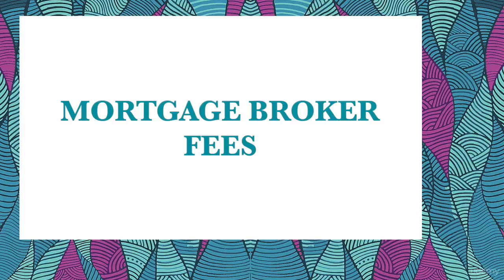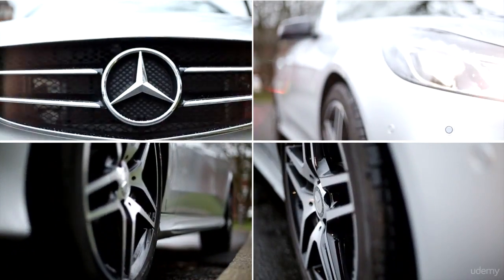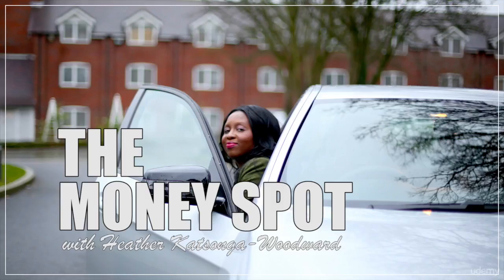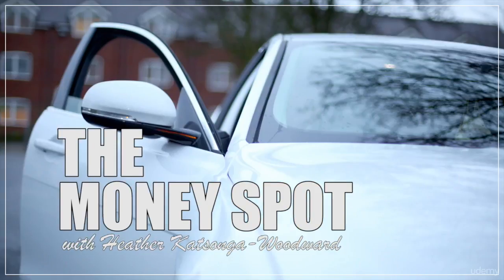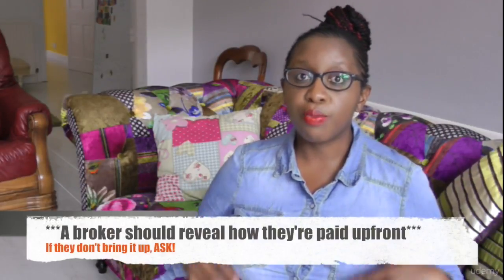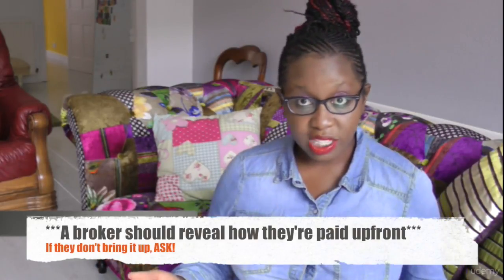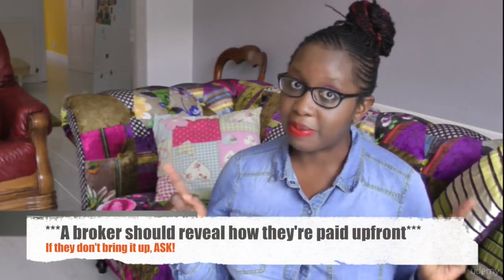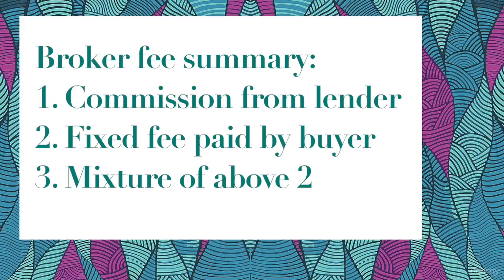Mortgage Broker Fees (Mortgage-related cost)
How To Start Your Property Portfolio From Scratch
Investing In Real Estate With A Twist Of Tasty Tips That No One Else Will Tell You